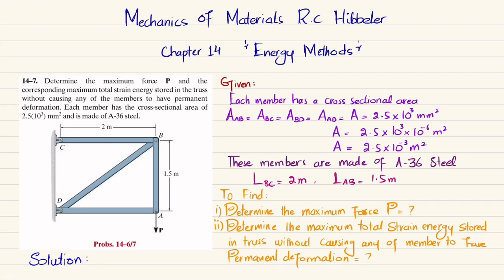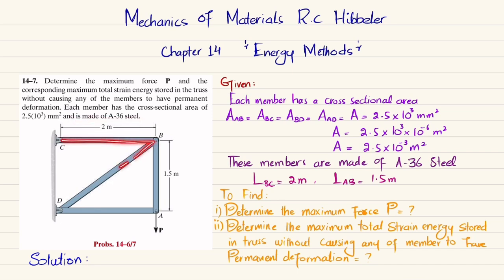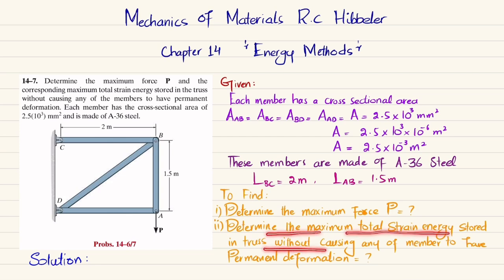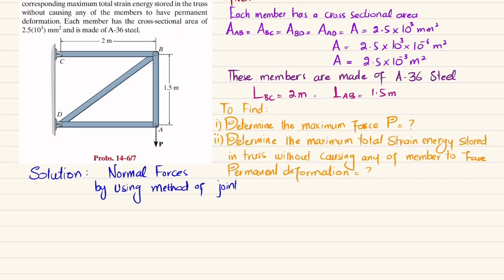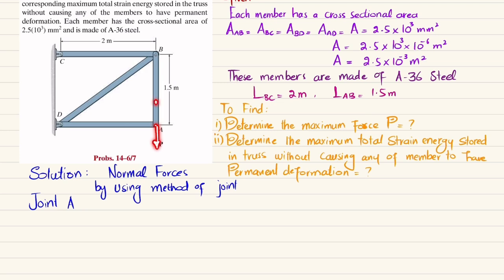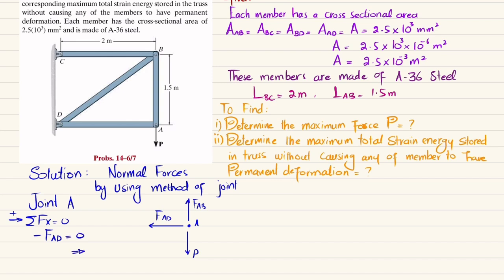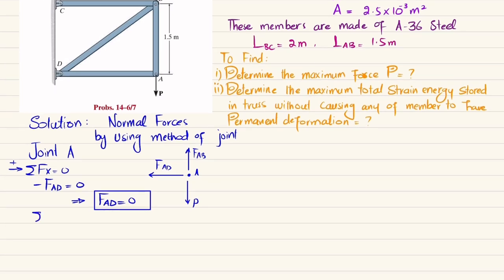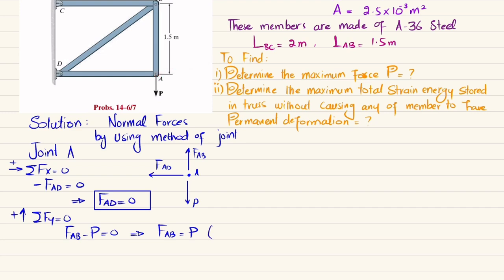14-7 | Determine maximum total strain energy stored in truss | energy methods | Mech of materials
14–7. Determine the maximum force P and the corresponding maximum total strain energy stored in the truss without causing any of the members to have permanent deformation. Each member has the cross-sectional area of 2.5(103) mm2 and is made of A-36 steel.
287 Problem solutions of all chapter of  Mechanics of Materials by Beer & Johnston